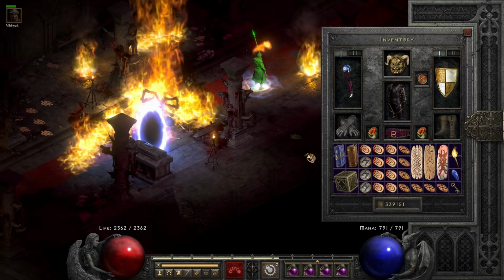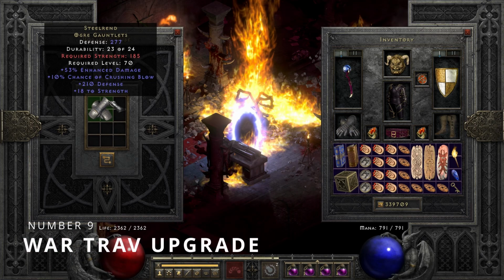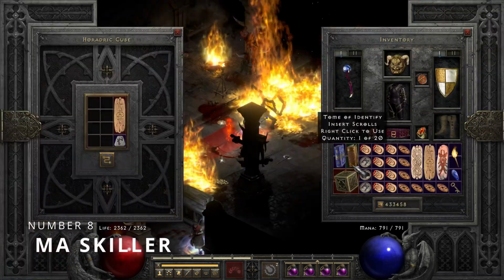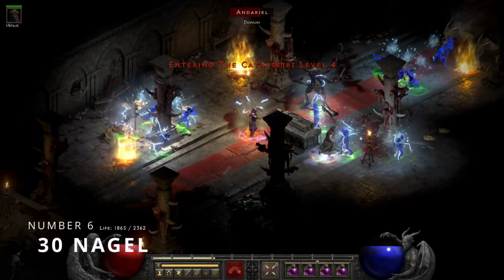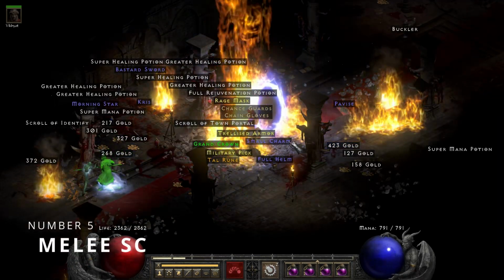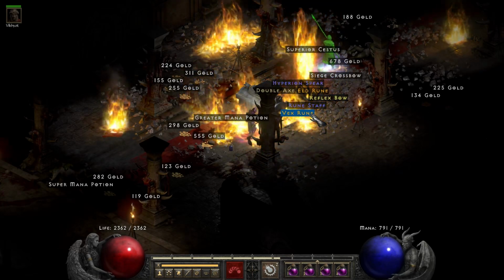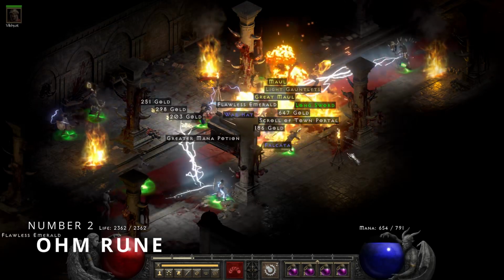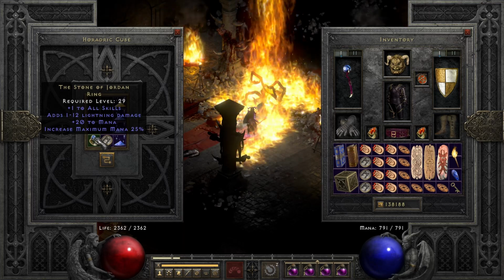Top 10 Drops from 1000 Andariel Runs: Fire Sorc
Run on a Fireball Sorc running Full Tal's + Phoenix combo (Build inspiration from Dbrunski).

Run at players 7 and around 400MF

Top ten drops is an extension of a series that I had on my channel called the "Grind Diaries". In these videos, I take a magic finding character of my choice and run various areas with it 1000 times and see what good drops I could amass.

I have always preferred to run multiple areas at the same time as I believe it reduces the chance of burnout that some of these 1000s of runs may lead to.

In this instance, we will be running Mausoleum 1000 times with a Fire Sorceress and rank the ten best drops I got from it. Enjoy!